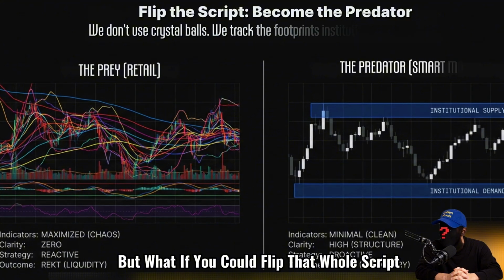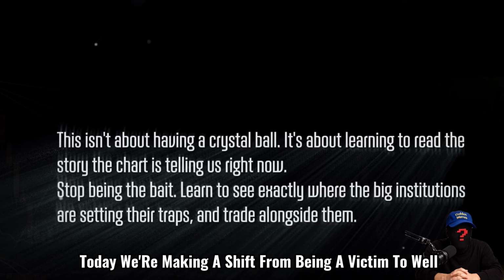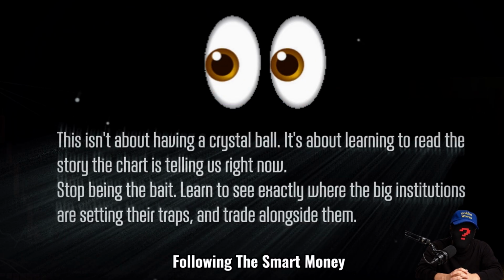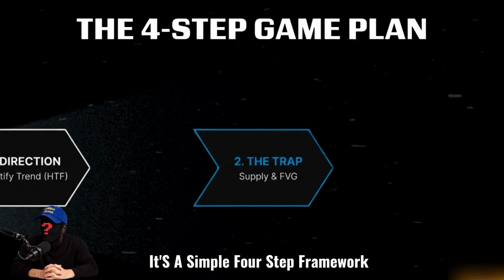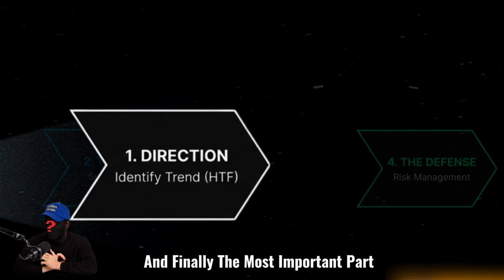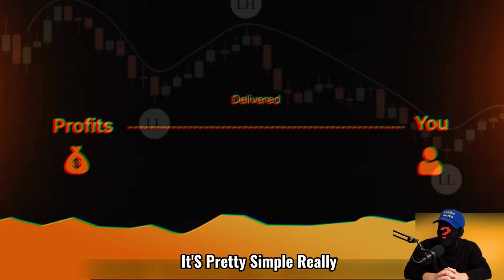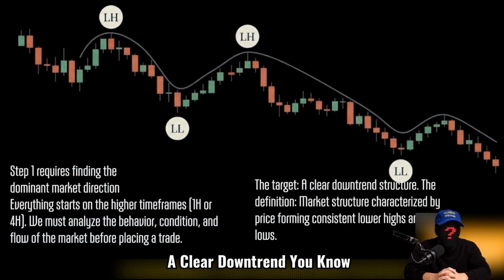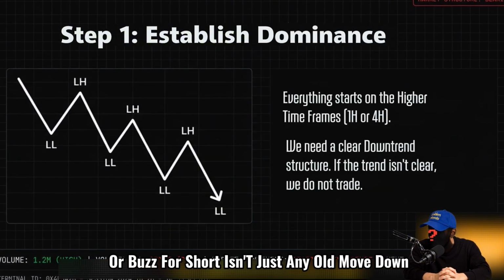Stop Selling Until You Learn This | Smart Money Sell Model Forex (PART 1)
📉 What is the SMART MONEY SELL MODEL and why do retail traders get trapped at the top?

In this video, Rowan breaks down how to use the Smart Money Sell Model to identify high-probability SELL setups based on institutional logic (Banks & Big Players).

🔥 What you’ll learn:

How to identify liquidity above highs
When Smart Money starts distribution & selling
High-probability Entry – Stop Loss – Take Profit (SMC style)
How to avoid fake breakouts that trap retail traders

👉 This strategy is part of the Smart Money Concept (SMC) and works extremely well in Forex, Gold markets.

💬 Follow for more daily trading insights & live analysis!